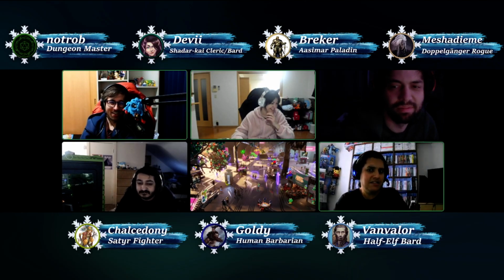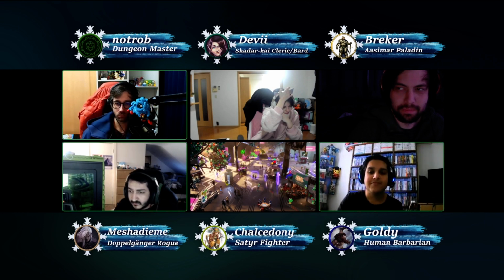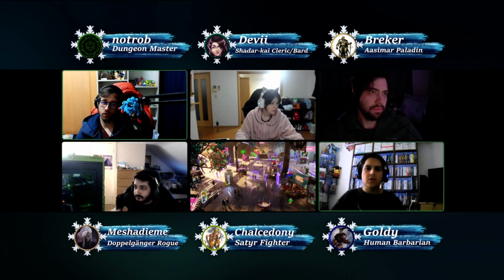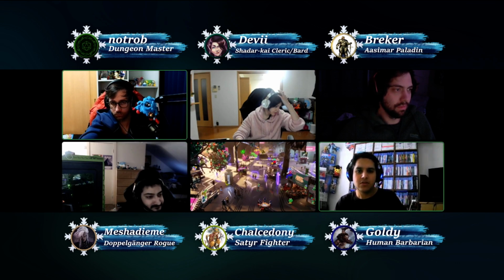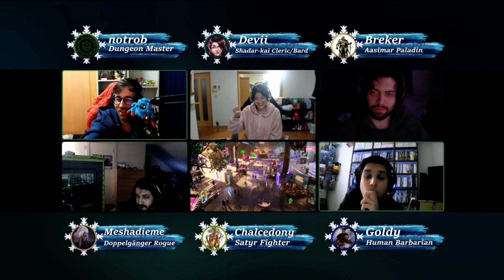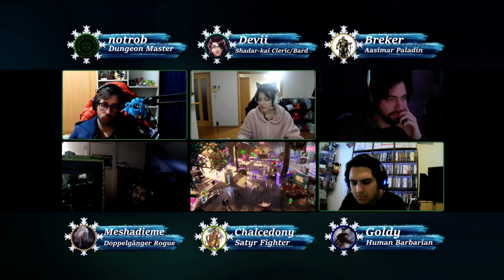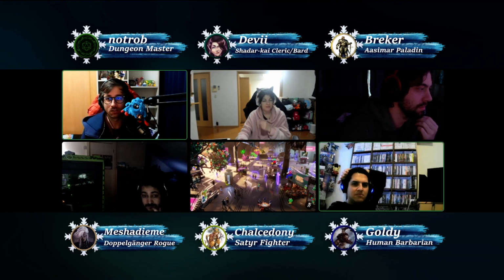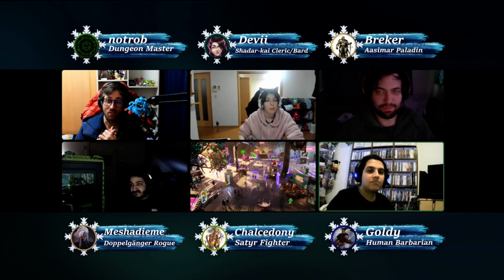Songs of Summer: Icewind Dale 88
The first 50 sessions of our game were sadly lost in a Twitch mass deletion error on my channel. The first VOD is episode 51. My friend Mesh will try to recover any of the VODs he has on his twitch channel from before episode 50 when we can!

All D&D videos are off-loaded from my Twitch channel since the 100 hour limit on Highlights.

The date for when this went live Feb. 2023

Players:
DM: notrob/Rob
Bard/Cleric: Devii (awemei/Cari)
Fighter: Chalcedony (J_Cat/Jodie)
Barbarian: Goldy (Goldy)
Rogue: Meshadieme (Meshadieme)
Paladin: Breker (lordchefmage)
Bard: Vanvalor (dallay_g/Dallan)